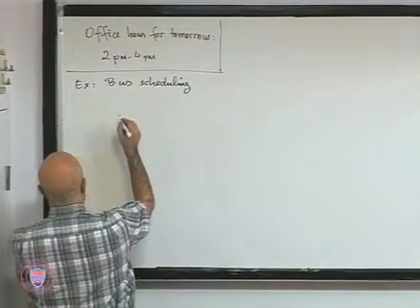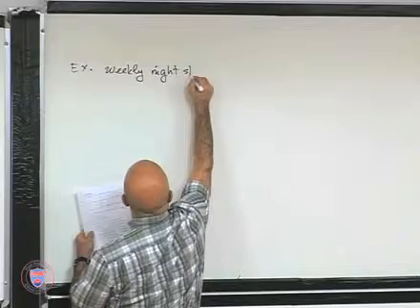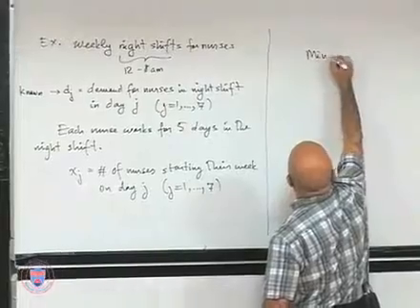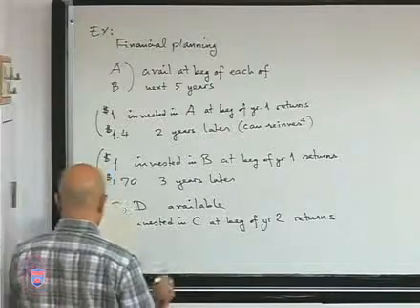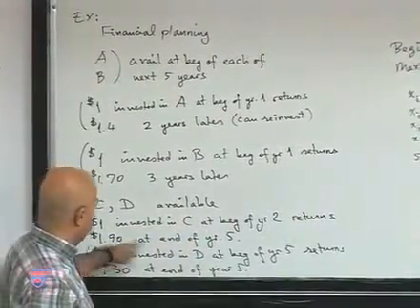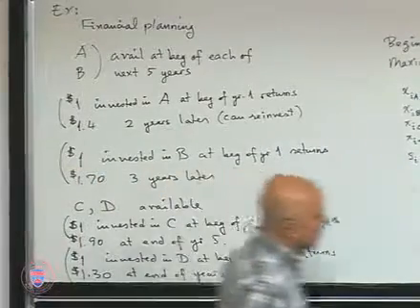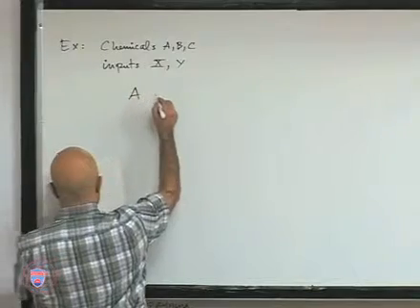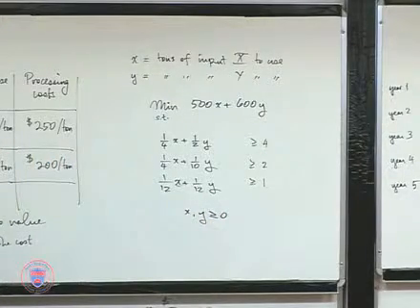IE513-2011 Linear Programming Lecture 4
Examples of linear programming formulation